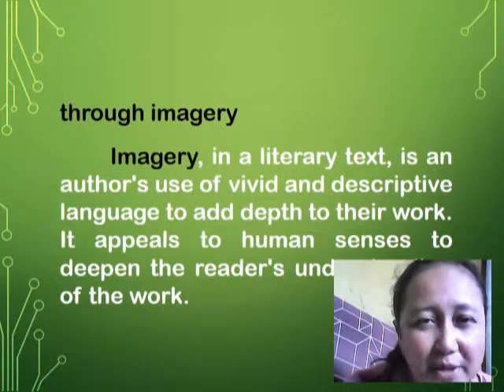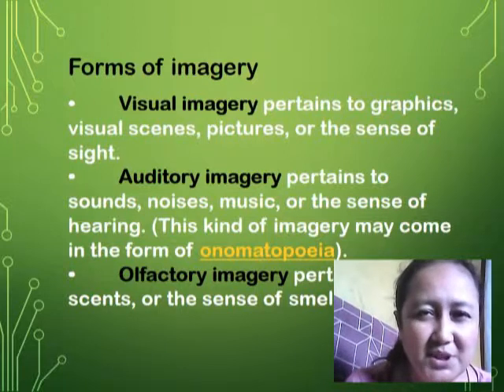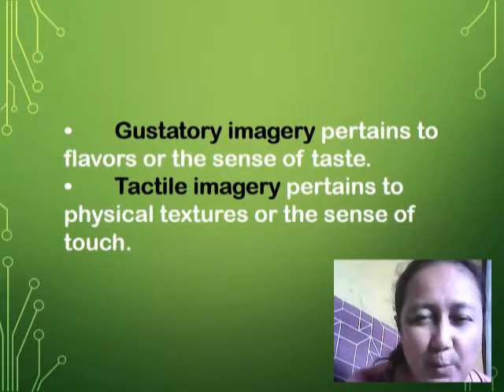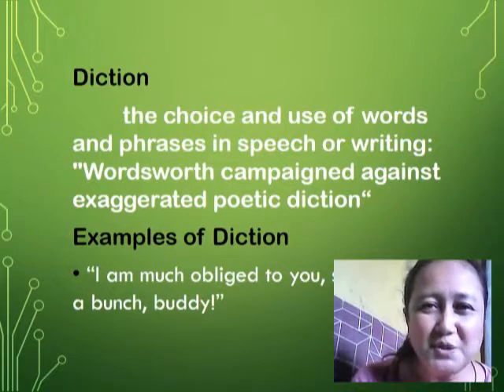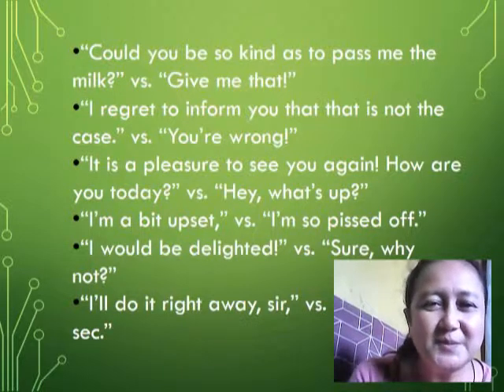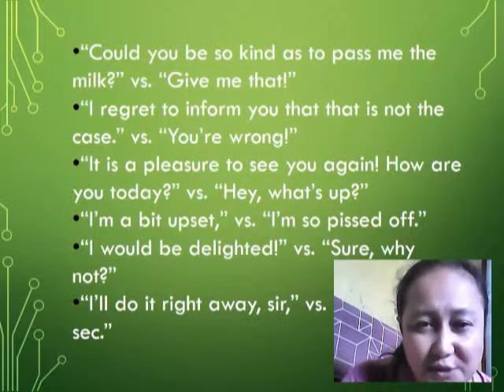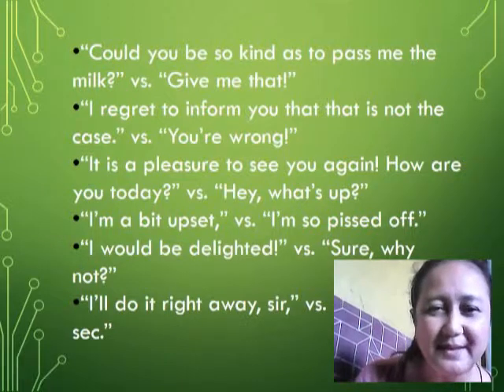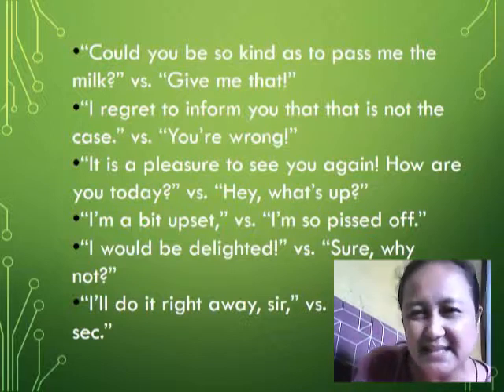Session on Diction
Thanks, Sir Belen for the pwer point